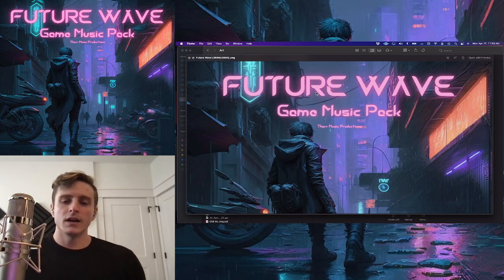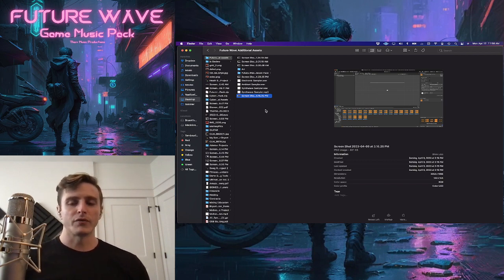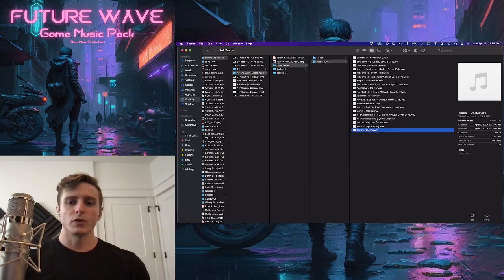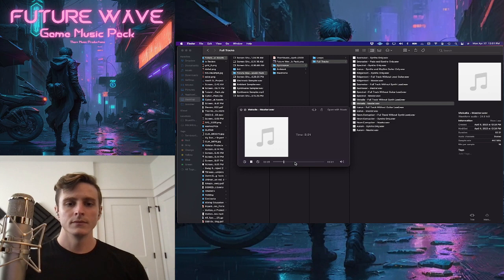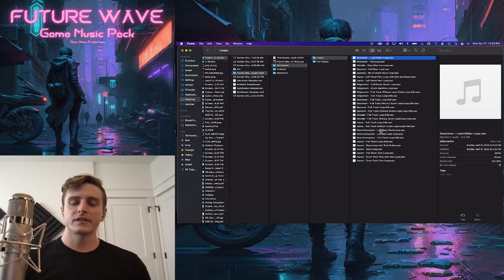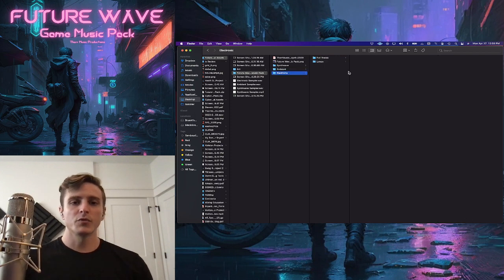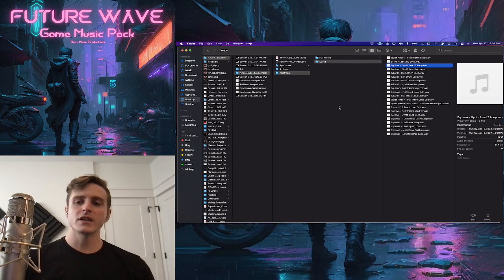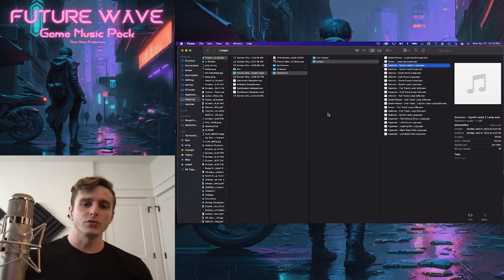Future Wave Game Music Pack Walkthrough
Future Wave is a Cinematic-Synthwave video game music pack - featuring 14 full length tracks with variations and loopable edits so you can implement them into any of your video game designs with ease.